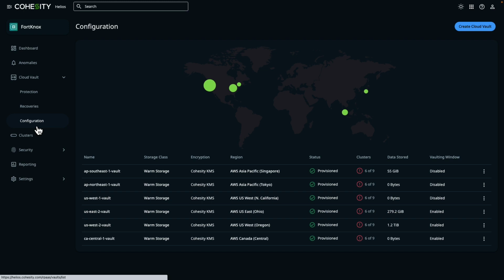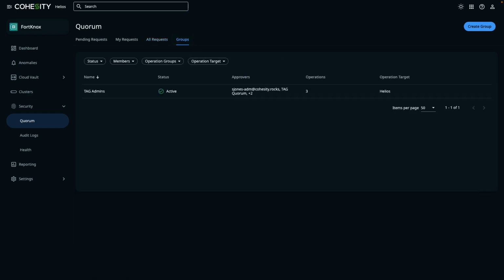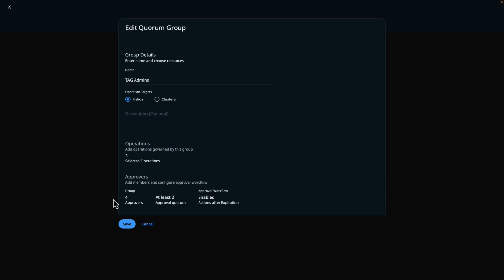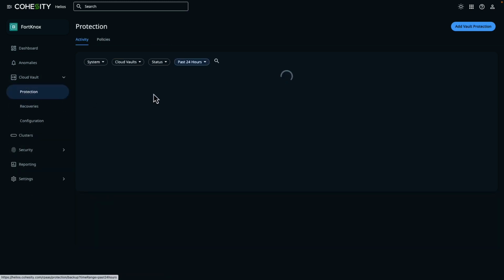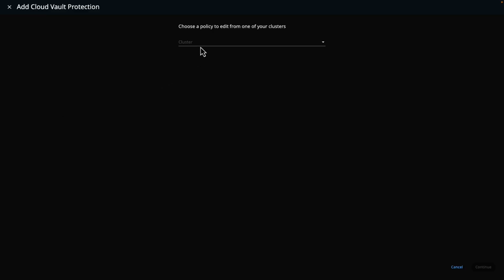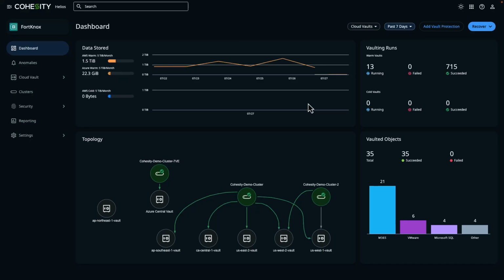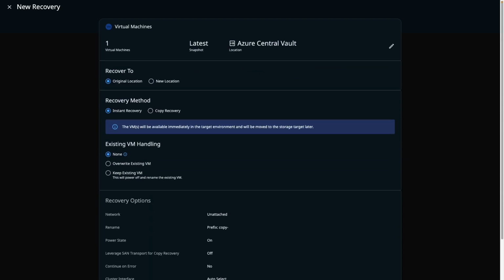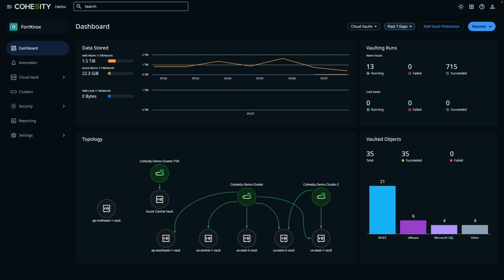Cohesity FortKnox: New Azure Enhancements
This video introduces recent warm tier enhancements with Fort Knox and Azure. Fort Knox is a fully managed data isolation solution that allows you to keep an immutable copy of your data in a vault until you need it. This is called cyber vaulting and organizations use vaulting for data retention, recovery, and resiliency against ransomware.